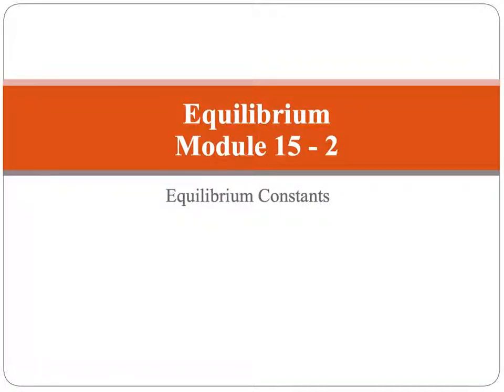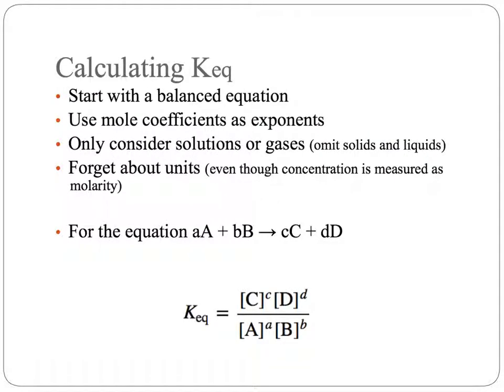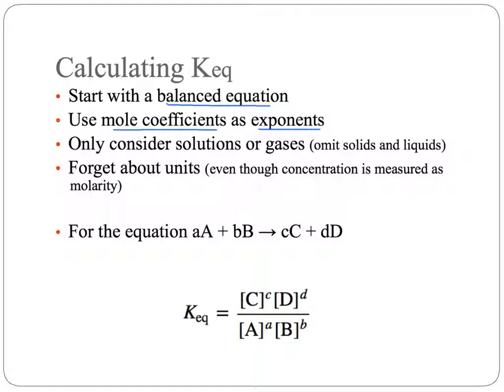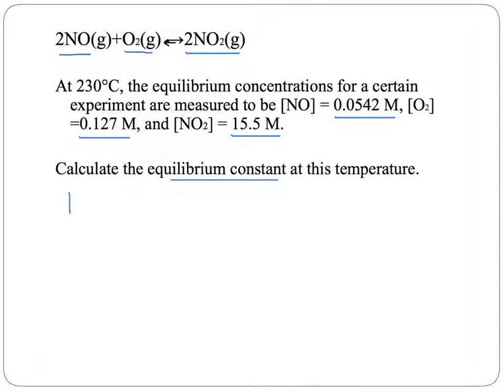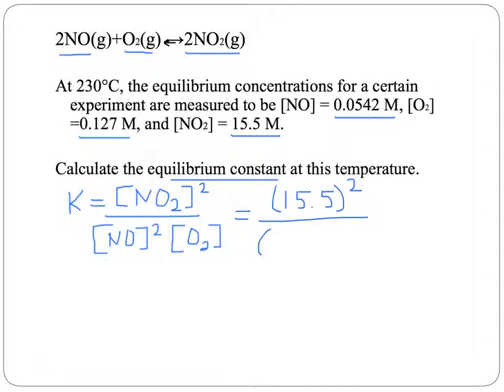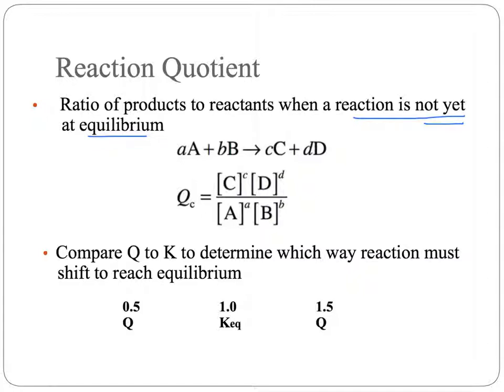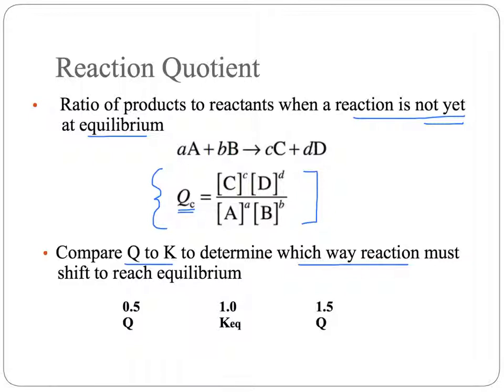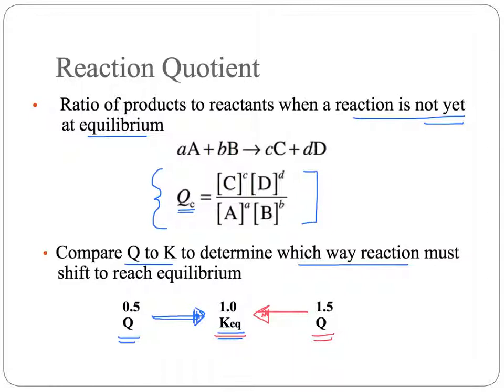Equilibrium Module 15-2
For Excelsior and Principia Chemistry